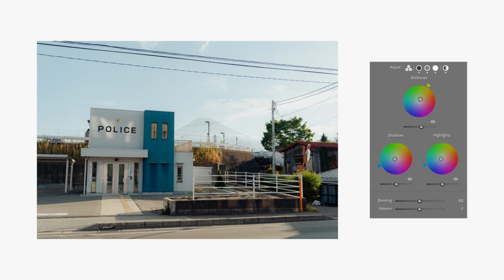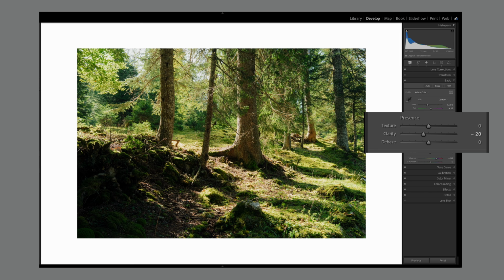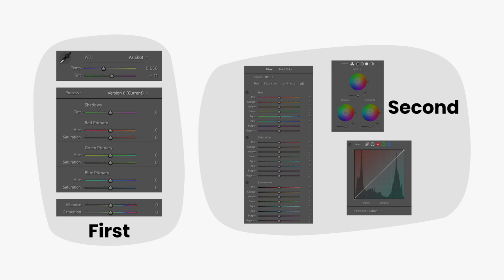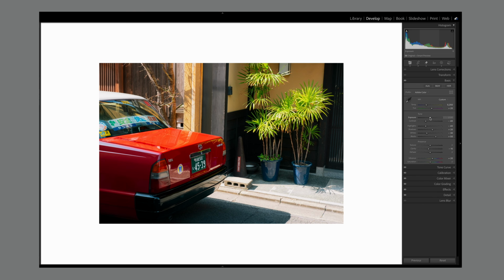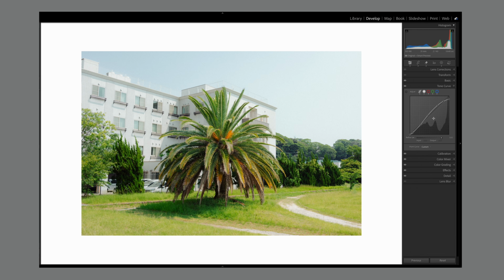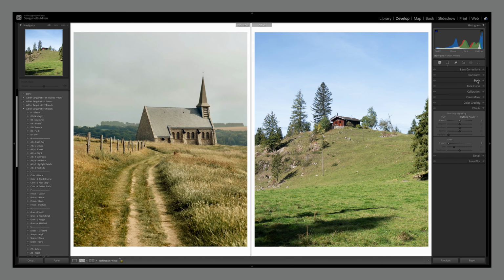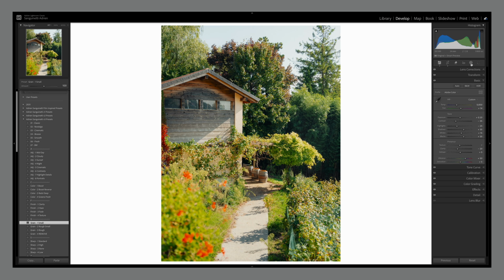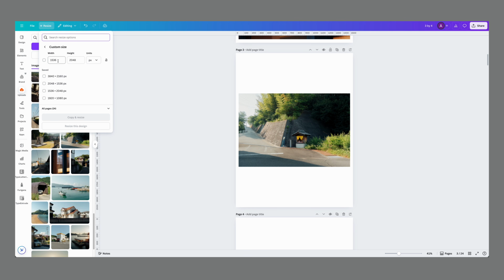10 Years of Lightroom Editing Secrets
🔧 MY GEAR

• Main Camera a7CII
• My Zoom Lens
• The Mighty 35mm Zeiss Lens
• ACTION cam - GOPRO 11
• Osmo Pocket 3

00:00 Intro
01:09 Film Look
07:45 Colors and Color Grading
12:24 Nailing Exposure
15:15 Workflow and Editing Mindset
20:25 Local Adjustments
21:28 Export/Sharpness/White Borders